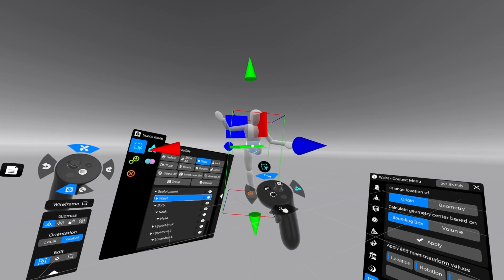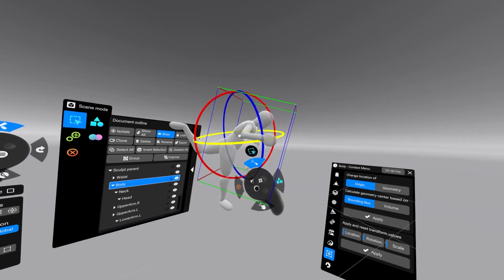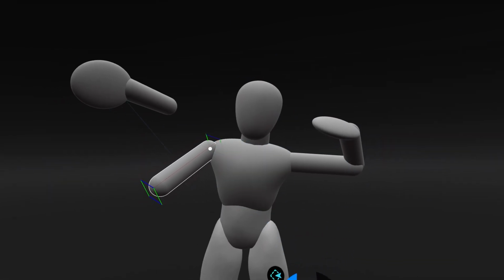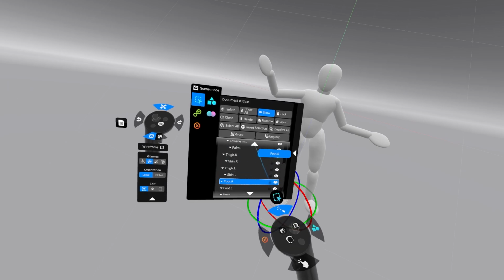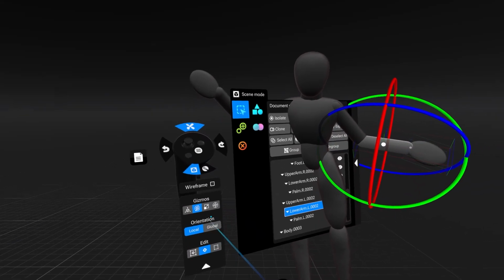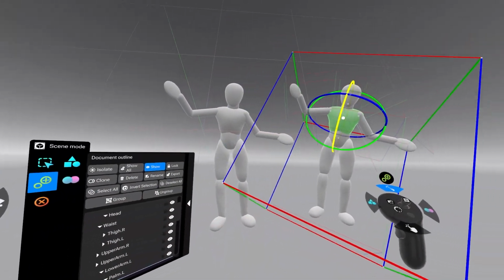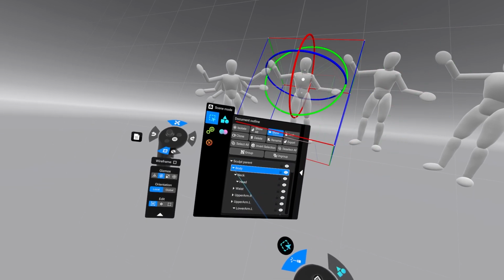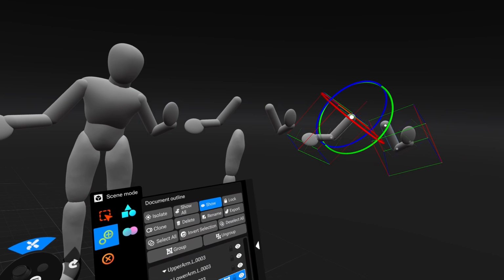Shapelab VR sculpting tips | Multiobject Handling, Grouping, Parenting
This video is a brief overview on how you can manage objects. Check it out if you want to know how to grab multiple objects, or create a hierarchy for your poses!